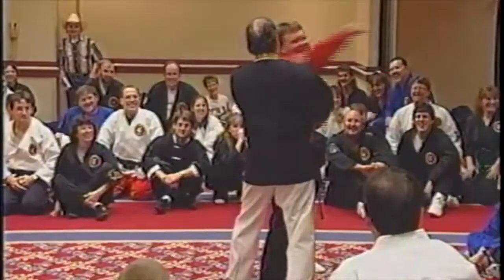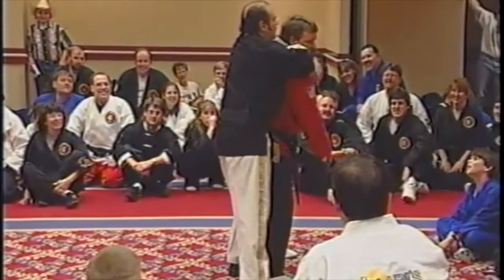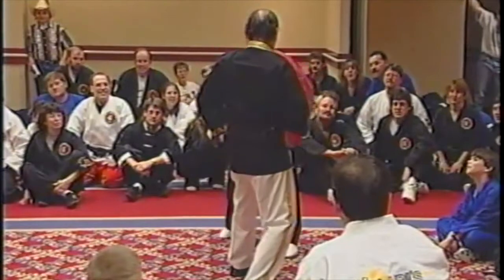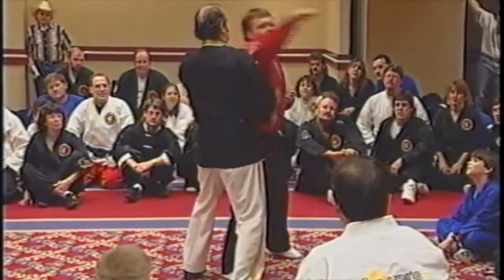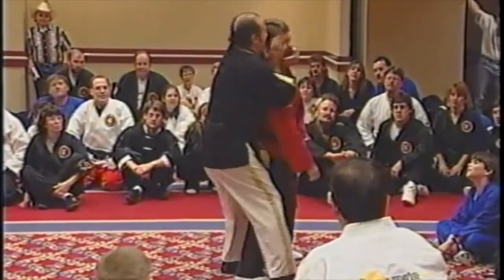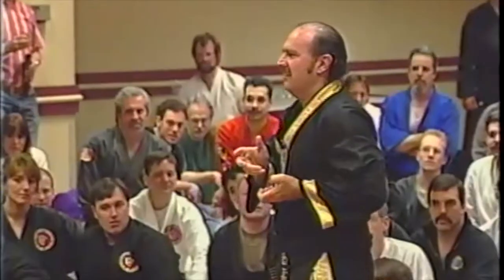Shaolin Monkey Technique Taught by Grandmaster Fred Villari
Check out Shaolin Kempo Karate Grandmaster Fred Villari teaching a Shaolin Monkey technique at a special clinic in 1991 in Hartford, CT. Assisted by Master David Boise.

For more step-by-step tutorials on combinations, forms, weapons, and more, head
🏅 REACH your personal goals
👍🏼 REALIZE your full potential
🥋 ACHIEVE Black Belt excellence
🎥 VILLARI TV 👉🏽 For the best comprehensive, easy-to-use online martial arts instruction, check out Villari TV. Professional, step-by-step videos with guidance and attention to detail from some of the best instructors with Villari’s Martial Arts.

⭐️ ABOUT US ⭐️
Villari’s Martial Arts Centers have more than 50 years of experience teaching authentic Shaolin Kempo Karate to children and adults. With locations throughout the United States, including 10 locations in Connecticut, each of our full-time studios offers classes separated by age group and ability level and utilizes teaching methods specific to your physical, emotional, and intellectual needs.